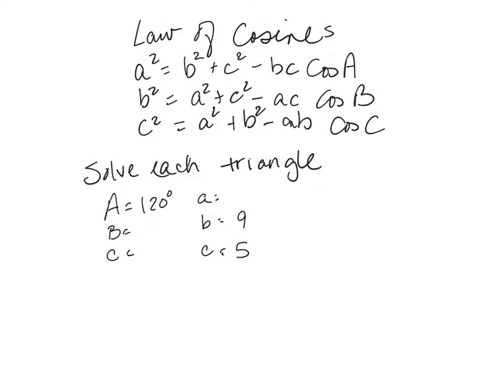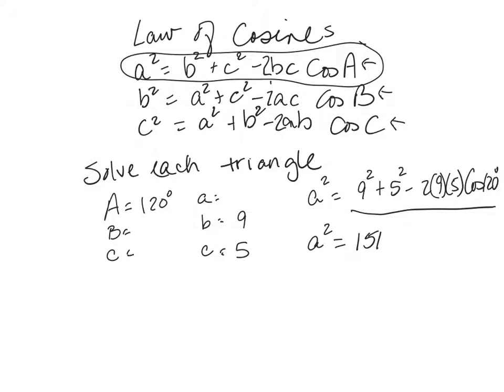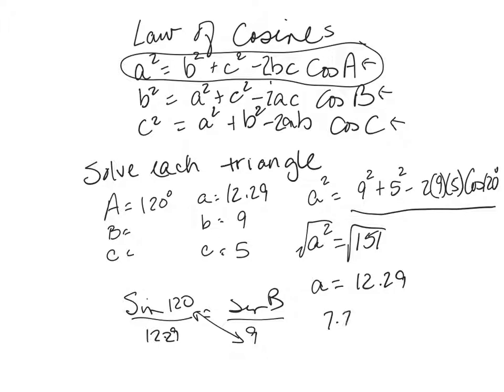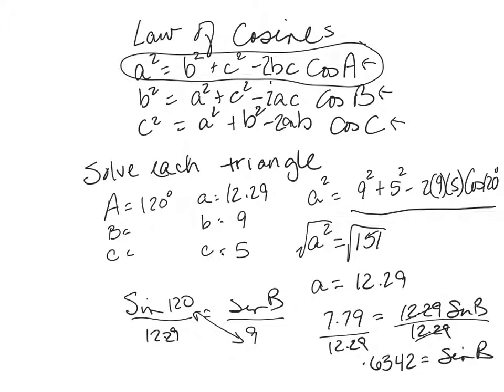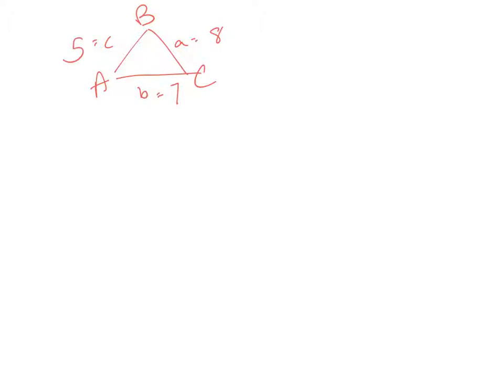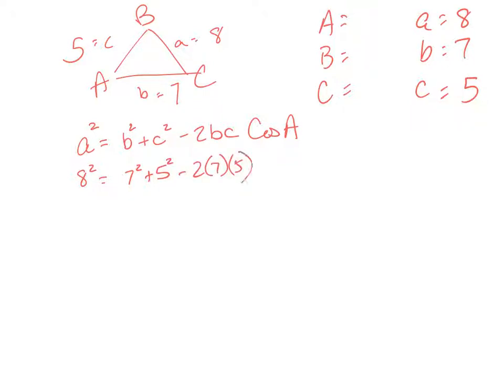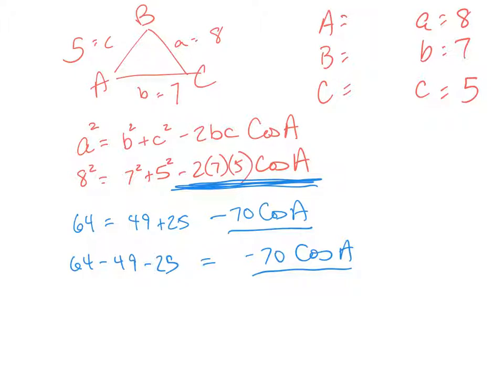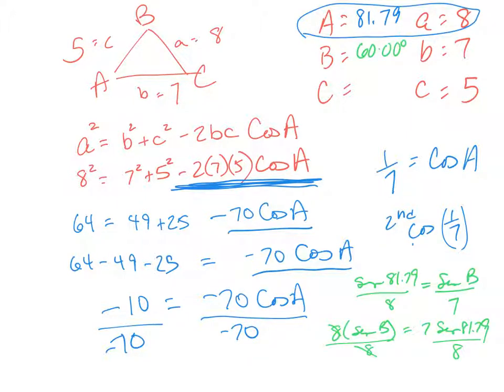Intro to law of cosines